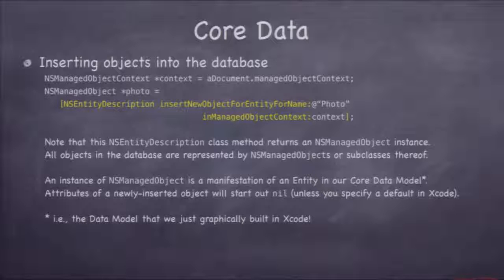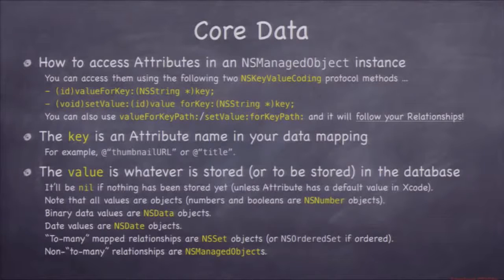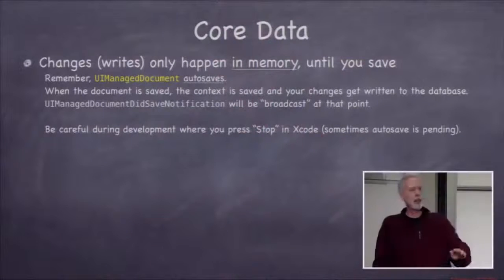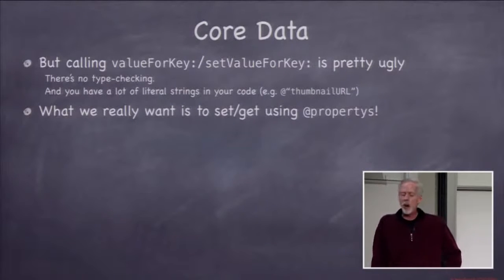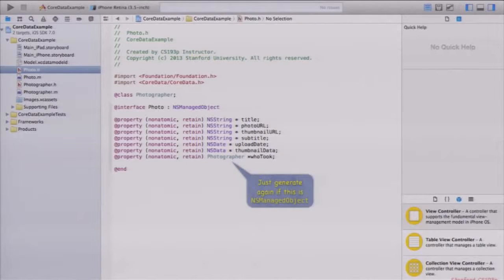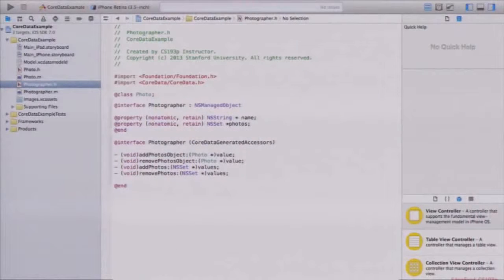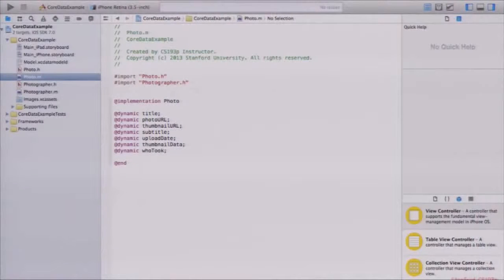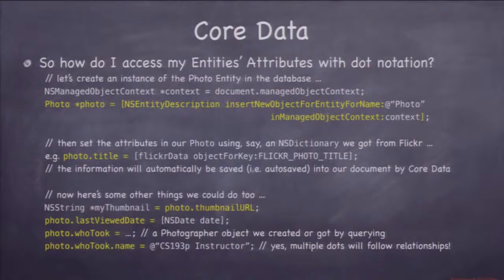Mobile application development - Stanford University Developing iOS 7 #3